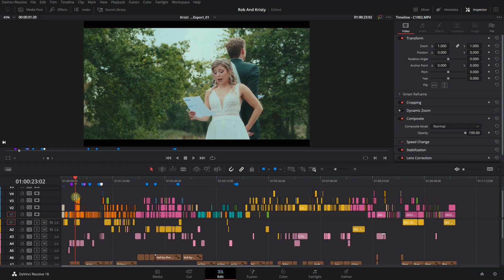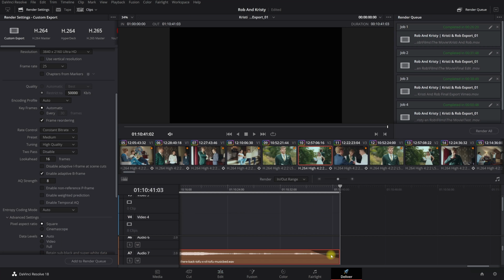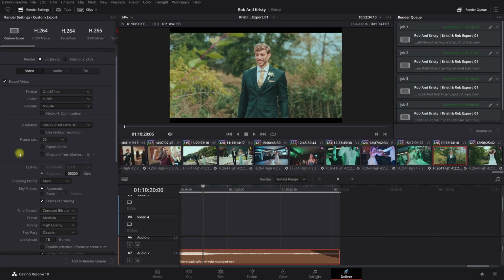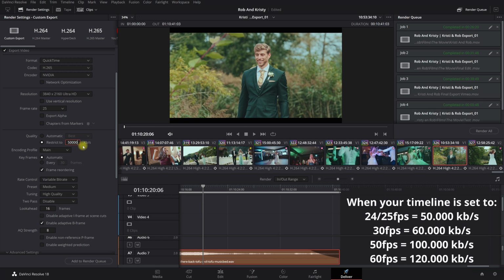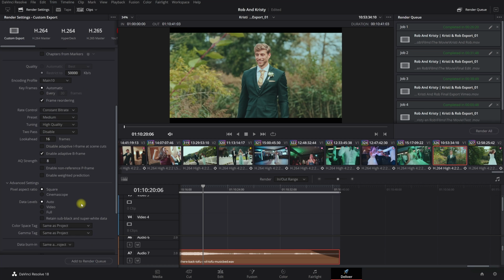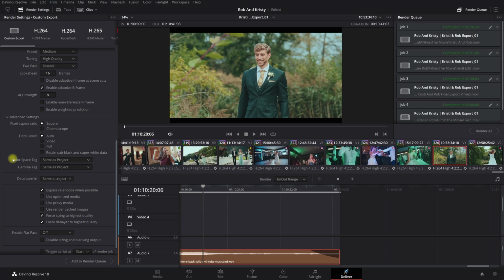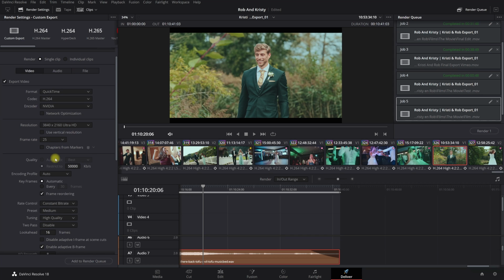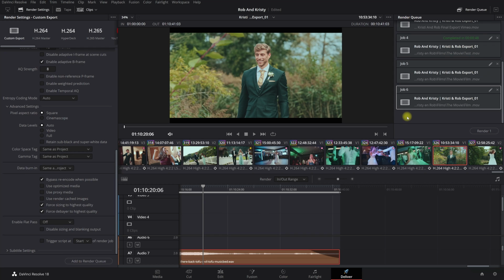Best Export Settings For 10 Bit Footage And Vimeo In Davinci Resolve 18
In this tutorial, I will explain the best export settings in Davinci resolve 18 for Vimeo and your clients.

Remember that exporting a 10-bit video file requires a lot of processing power, so it may take some time to complete the rendering process.

𝐚𝐥𝐰𝐚𝐲𝐬 𝐚𝐩𝐩𝐫𝐞𝐜𝐢𝐚𝐭𝐞𝐝 𝐚𝐧𝐝 𝐰𝐢𝐭𝐡 𝐚 𝐩𝐞𝐫𝐬𝐨𝐧𝐚𝐥 𝐭𝐡𝐚𝐧𝐤 𝐲𝐨𝐮**